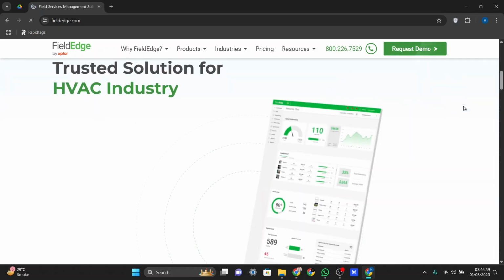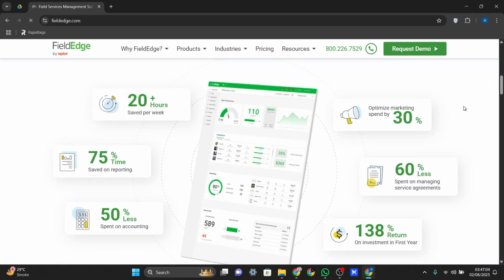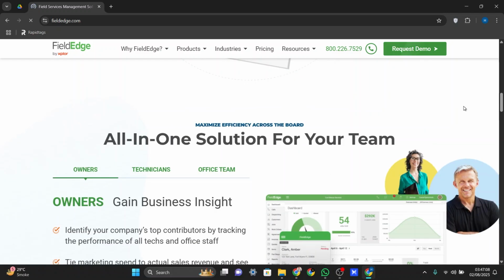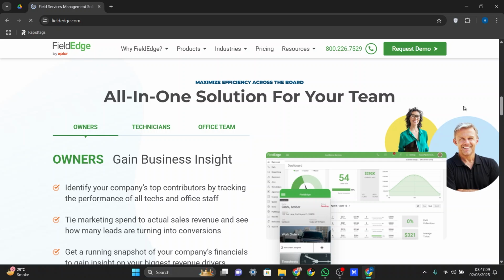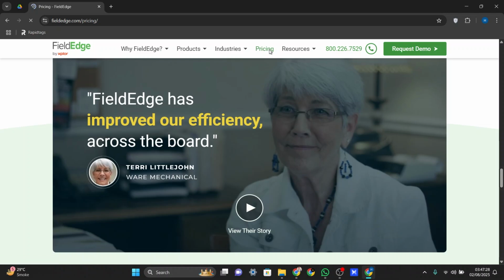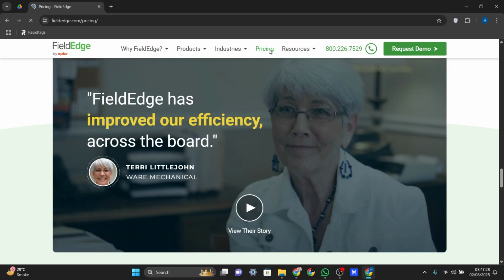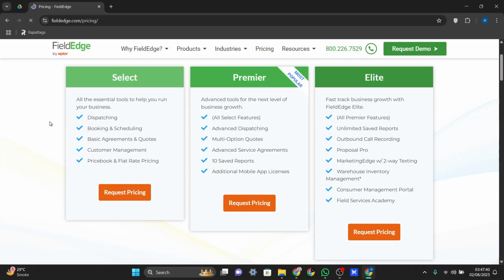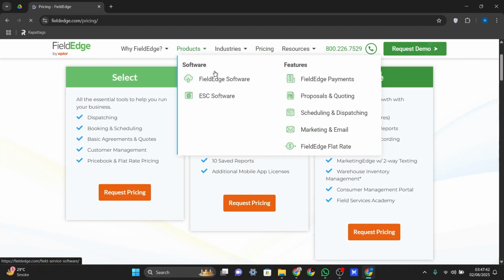FieldEdge Review (2026) | Full Feature Walkthrough & Honest Opinion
💡 Considering FieldEdge for your field service business in 2026? This review covers its key features, pricing, integrations, and real-world pros & cons — so you can decide if it’s the right fit.

✅ What You’ll Learn:

🟣 Overview of FieldEdge’s Scheduling & Dispatch Tools
🟣 Invoicing, Payments & Customer Management Features
🟣 Mobile App Capabilities for Technicians in the Field
🟣 Pricing & Scalability for Growing Businesses
🟣 Pros & Cons Based on Real User Experience

⚡ Takeaway: By the end of this video, you’ll know whether FieldEdge is the right solution for your HVAC, plumbing, or service company in 2026.